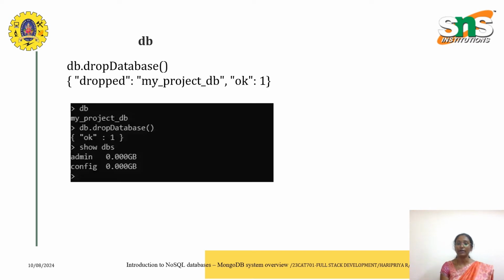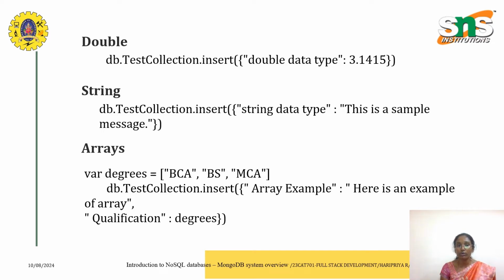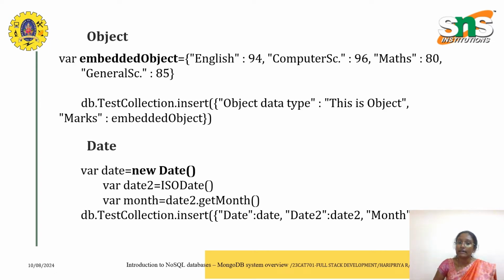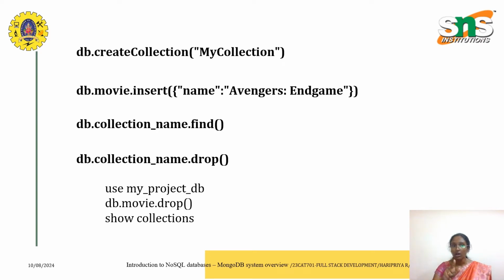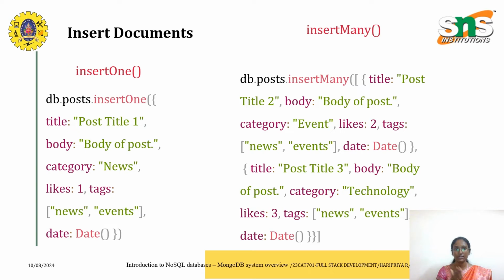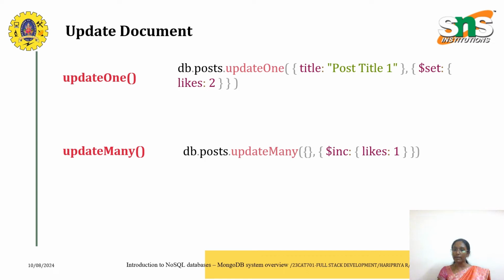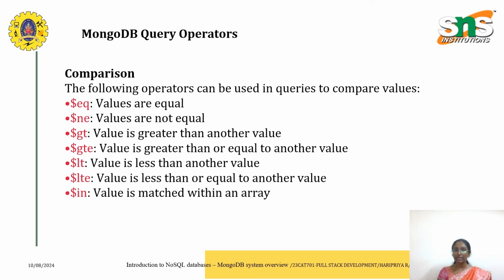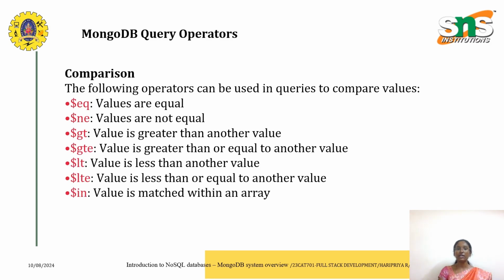Three : Mongodb Comment |Haripriya R |SNSInstitutions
"MongoDB is a flexible, NoSQL database that excels in handling large volumes of unstructured data efficiently."
"Its schema-less design and support for rich queries make MongoDB ideal for modern, scalable applications."